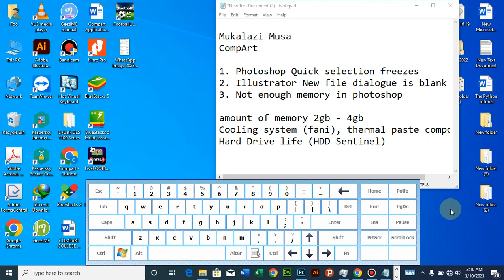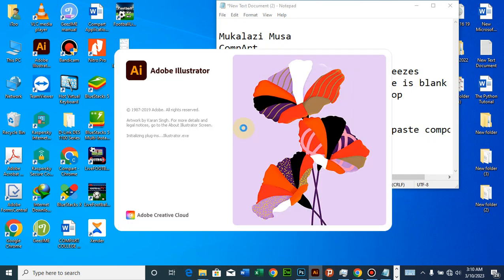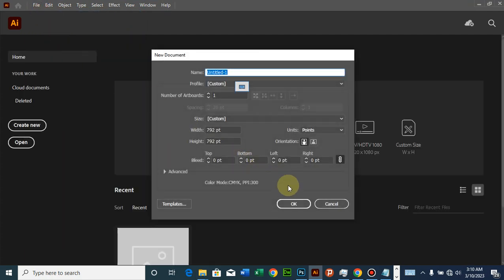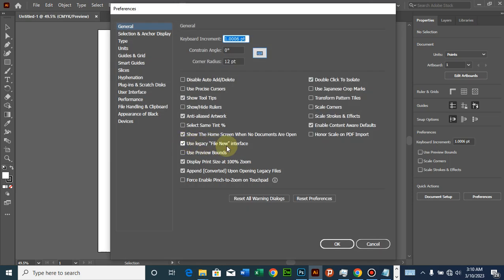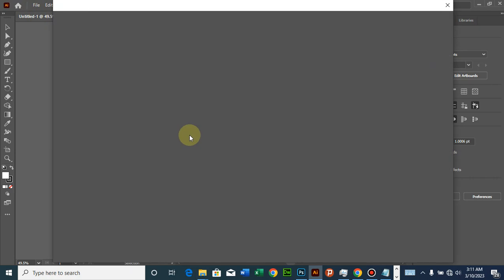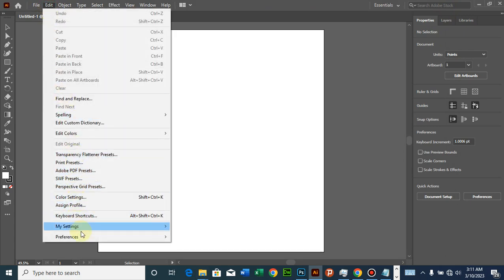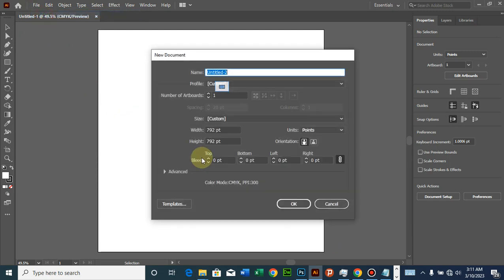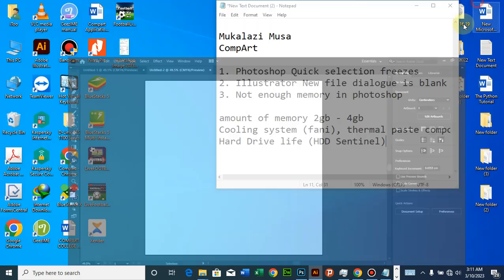Illustrator New File Dialogue is Blank - Problem Solved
Illustrator New File Dialogue is Blank - Problem Solved. the problem of having a blank new window in illustrator is solved in this video